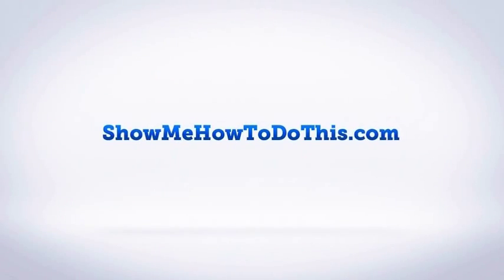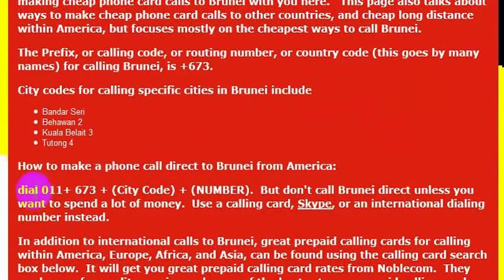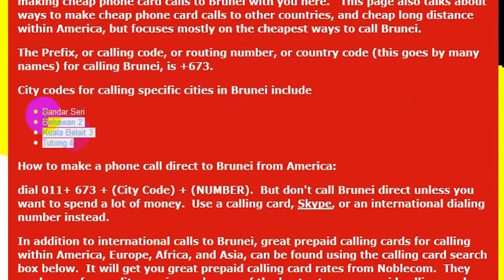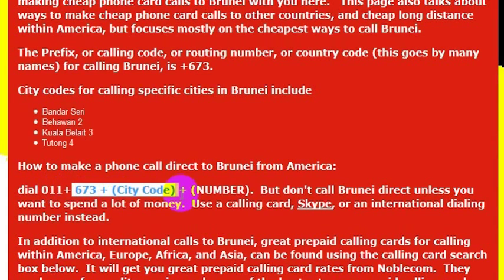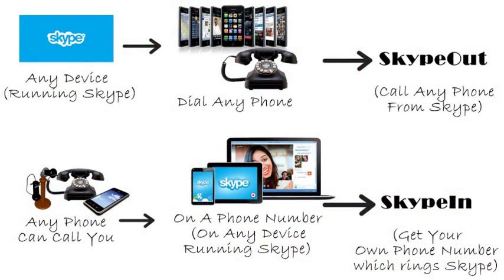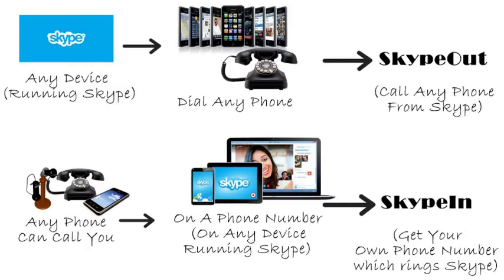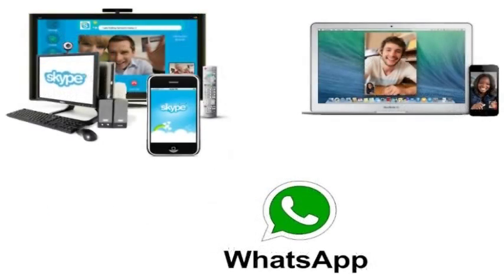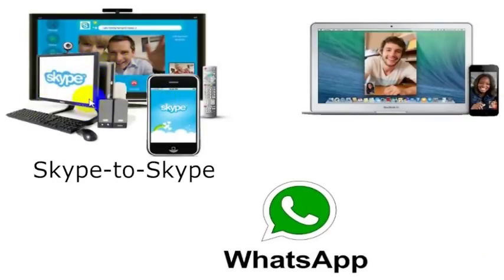How To Call Brunei From America (USA)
How to Call Brunei from anywhere in the United States